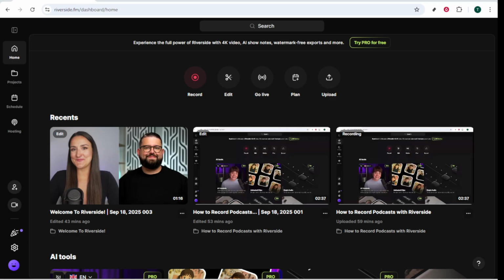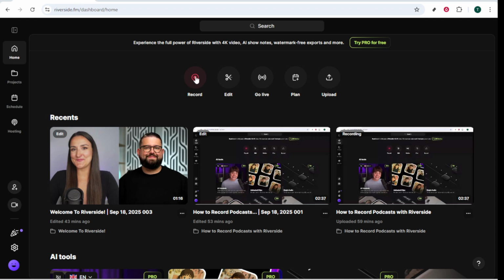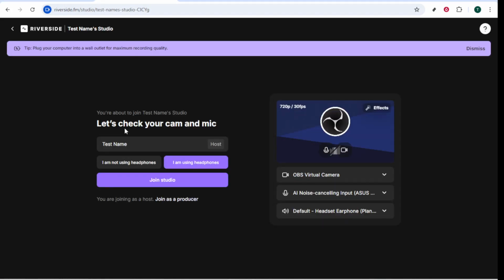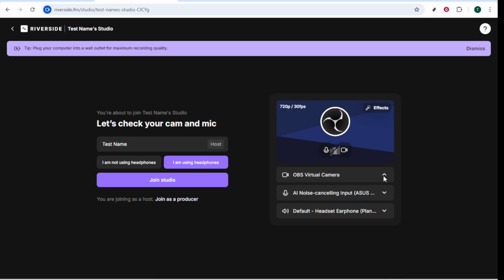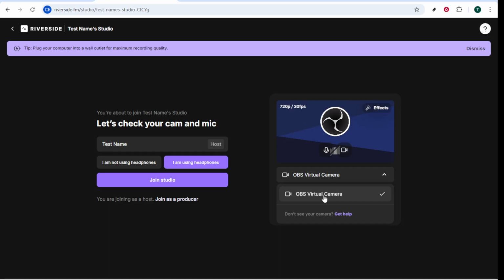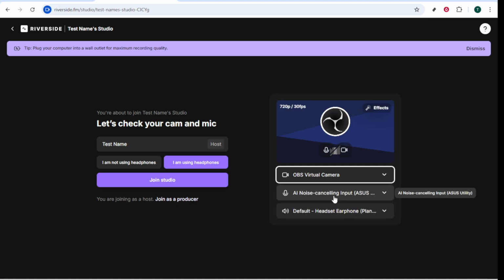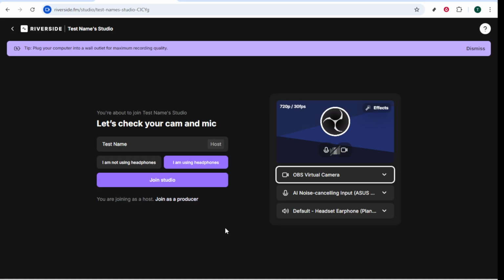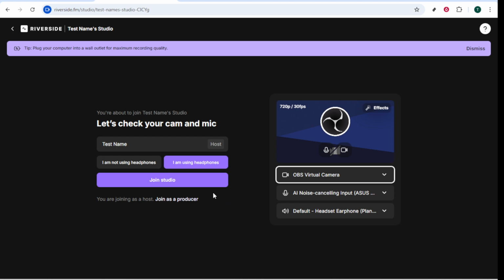How to Connect OBS Virtual Cam Riverside [2025 Guide]